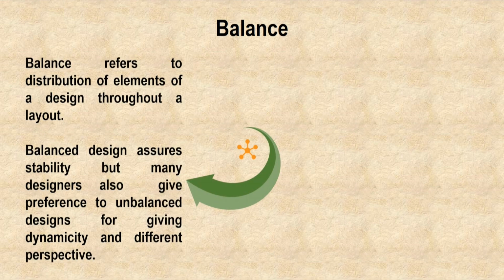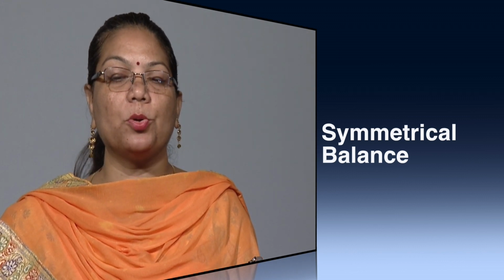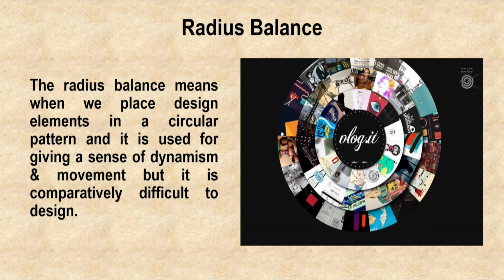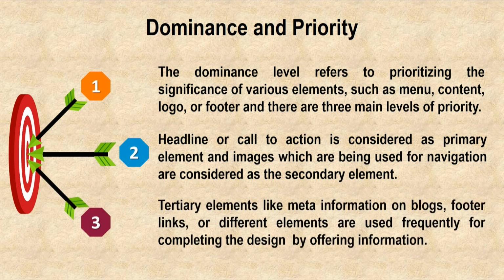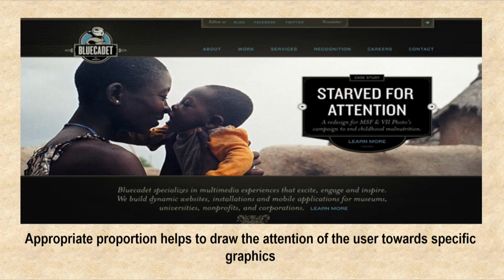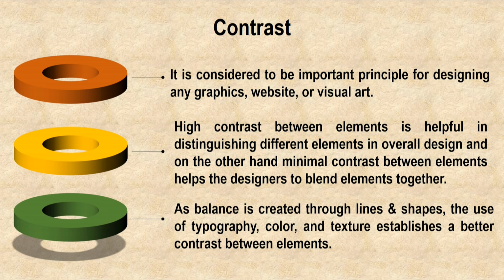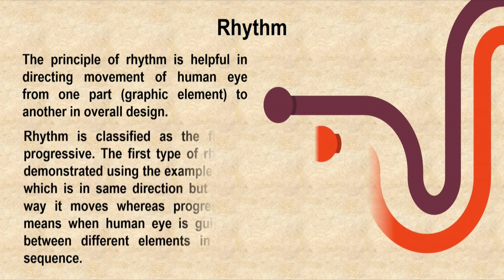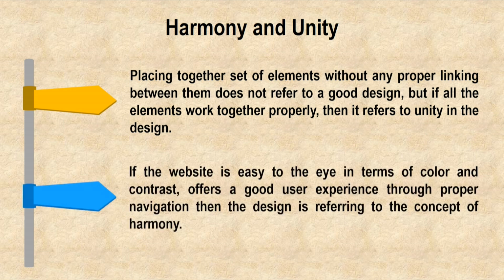Graphic animation Overview 2